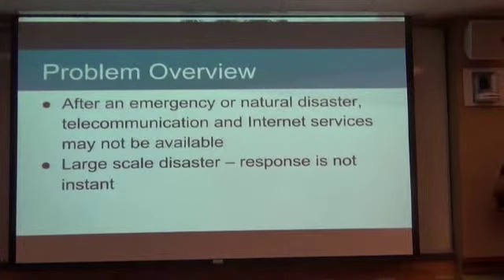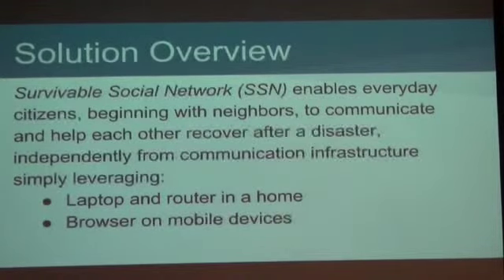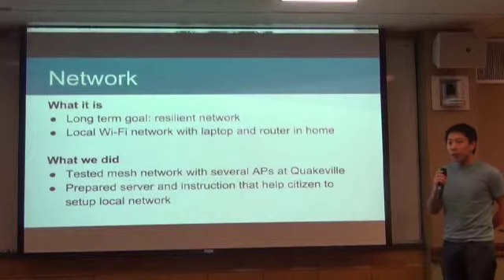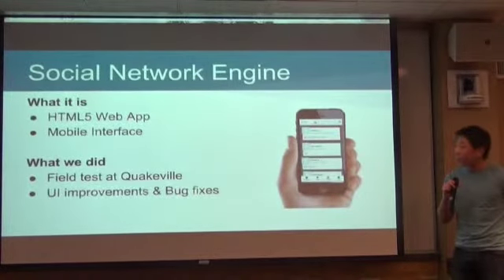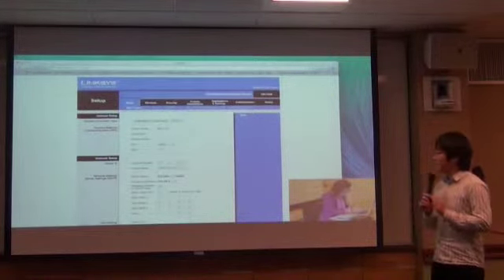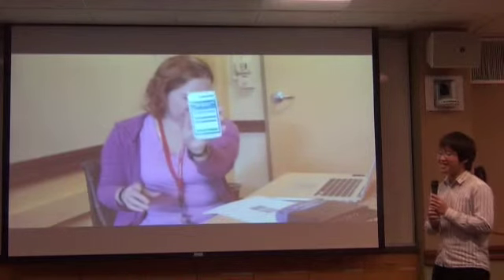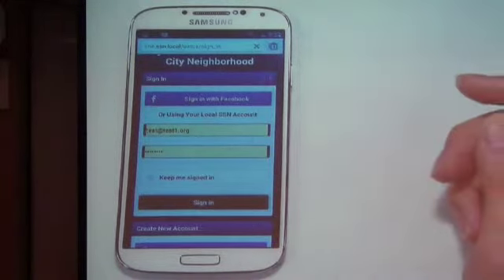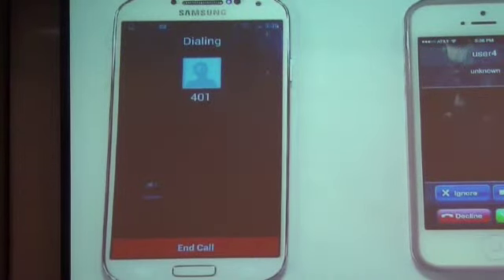SSN Part 1